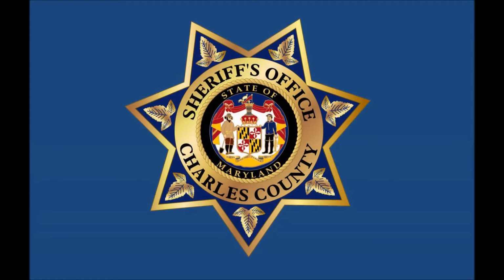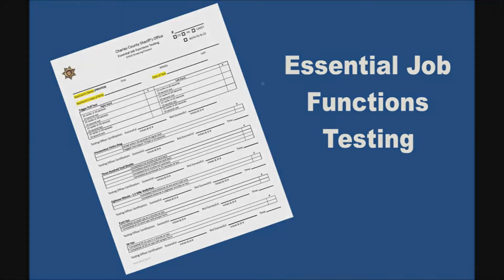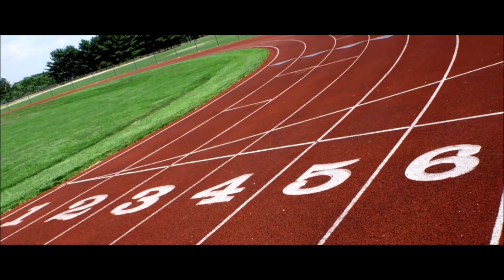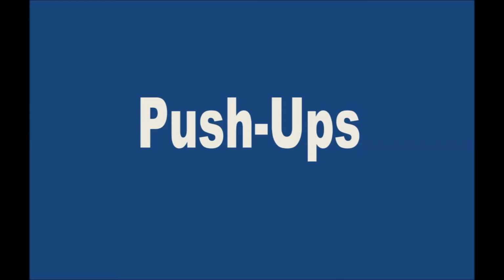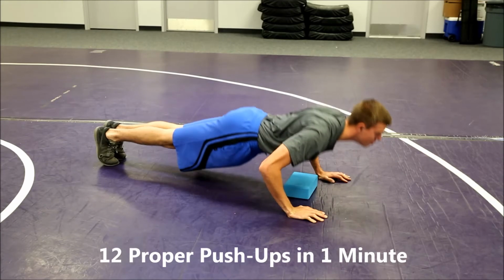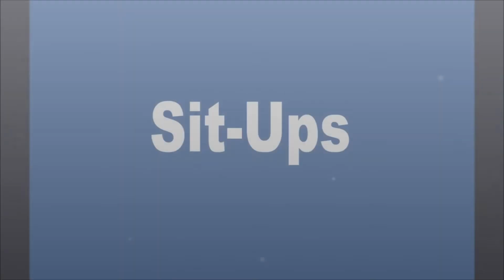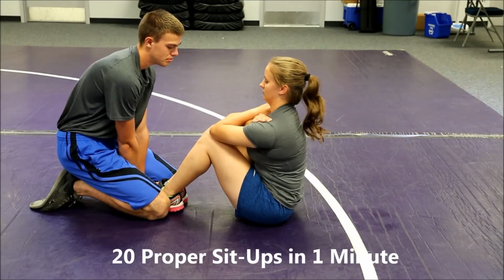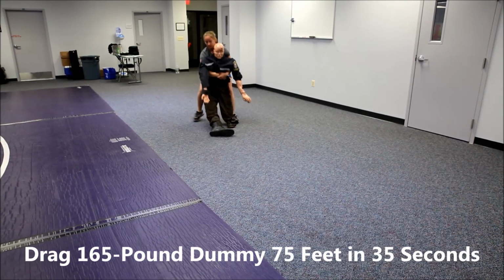CCSO Recruiting Fit Test Video